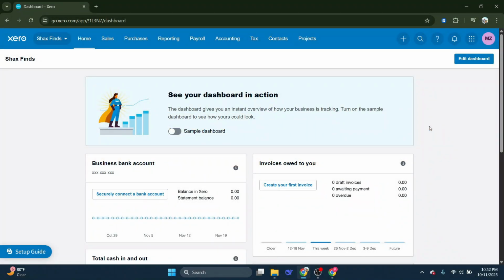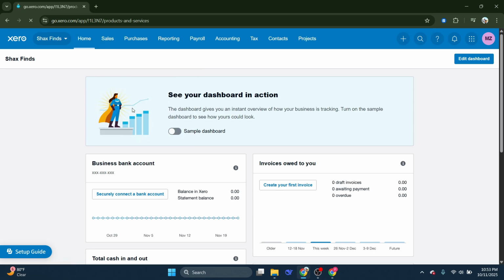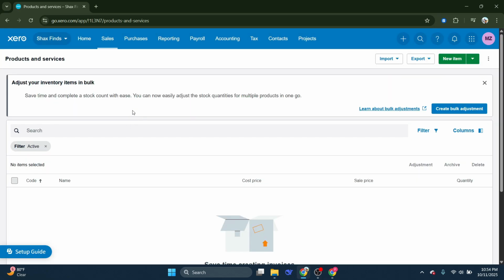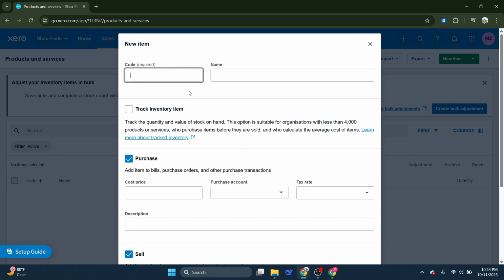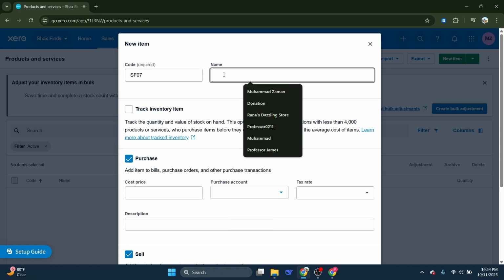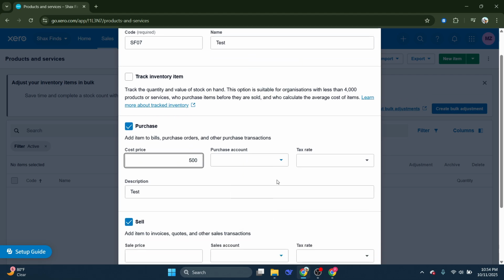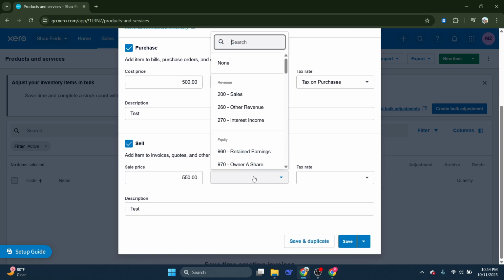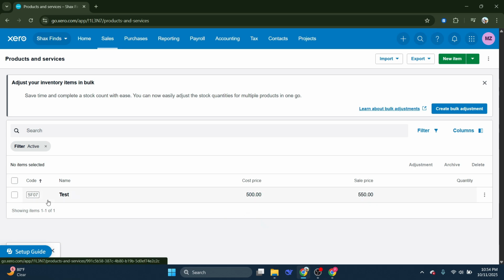How To Use XERO Inventory - Step By Step (2026 Guide)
In this step-by-step guide, you’ll learn how to use XERO Inventory to manage stock, track products, and organize your business efficiently. Perfect for beginners who want to master XERO’s inventory features and boost business productivity in 2026.